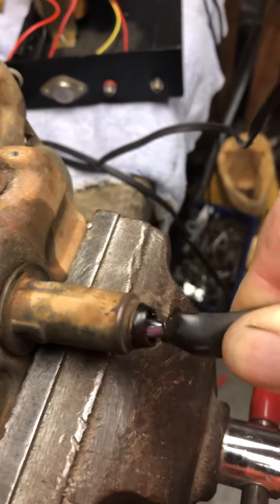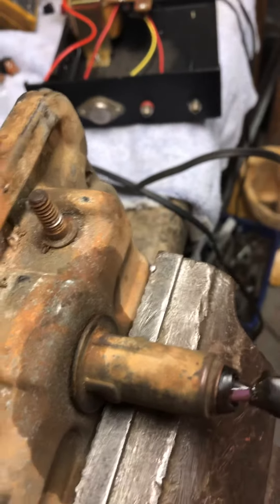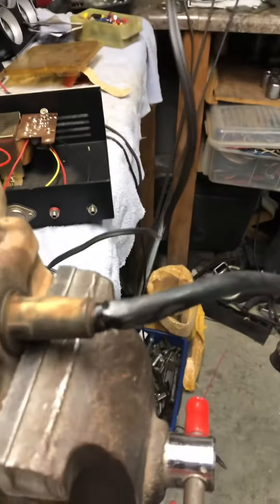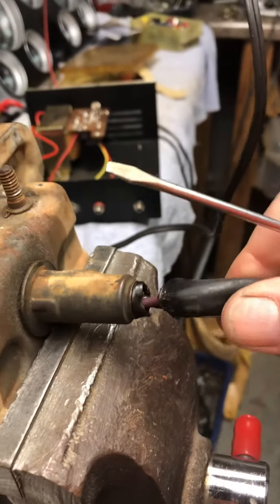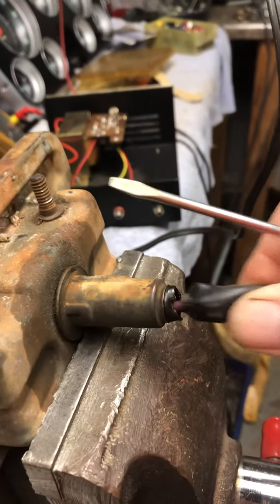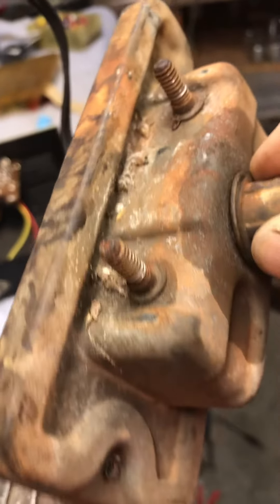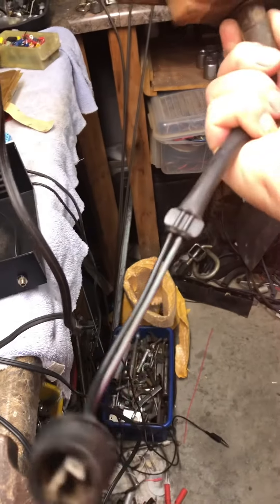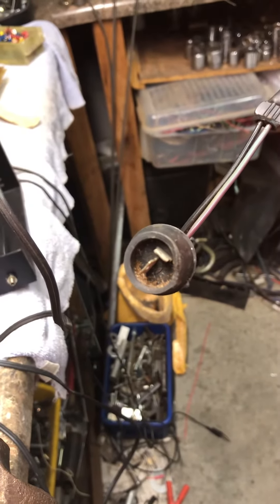67-72 park light fix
Fixing a 67-72 Chevy truck park light.
No power reaching the bulb.